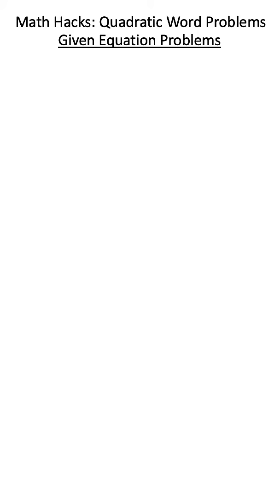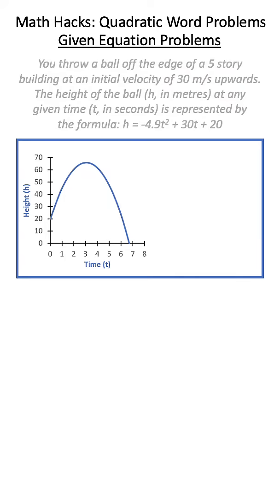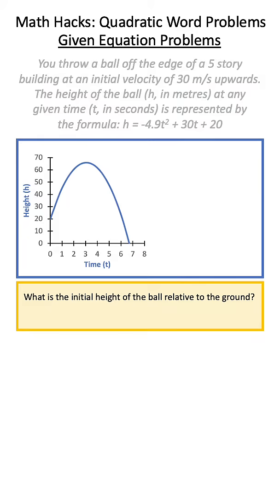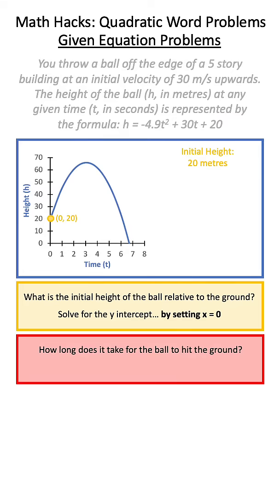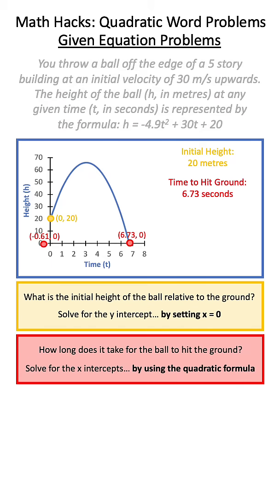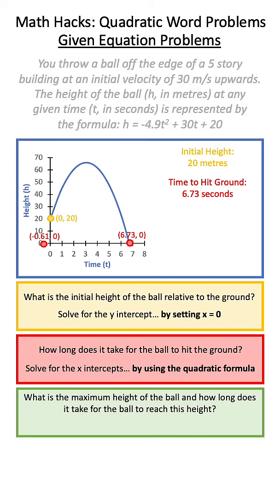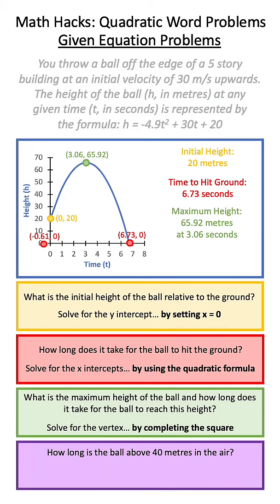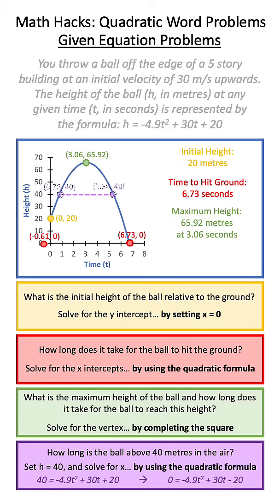Math Hacks: Quadratic Word Problems - Given Equation Problems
This video is a quick tutorial on how to answer Given Equation Quadratic Word Problems! This questions are very different than the other word problems we have looked at, as you are given the equation and don't have to create it; however, they often ask you to solve for a lot more information in these questions! :)